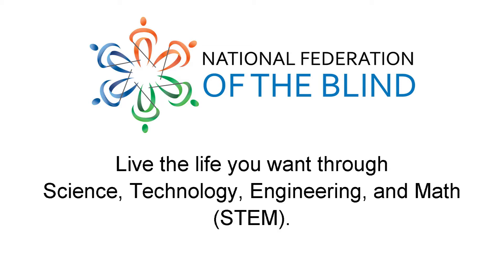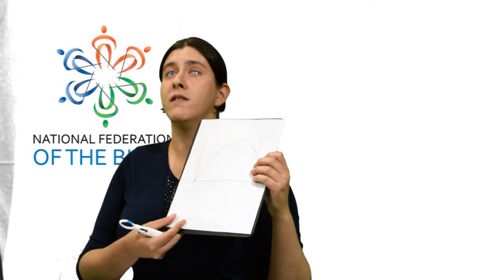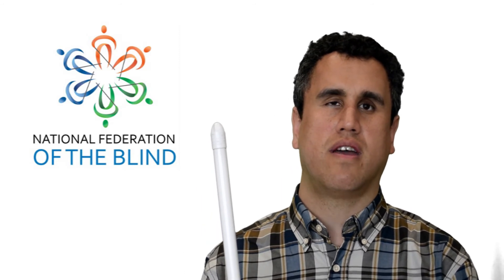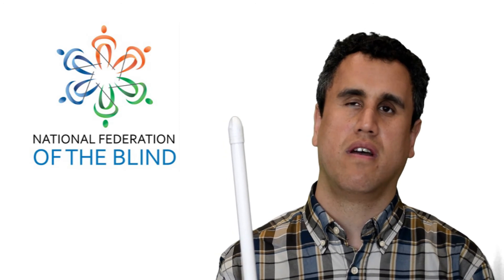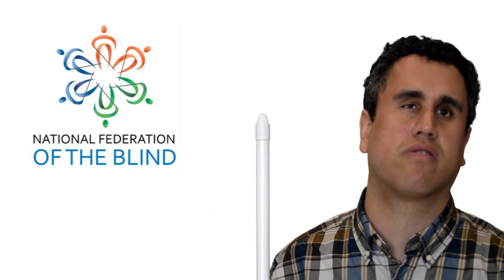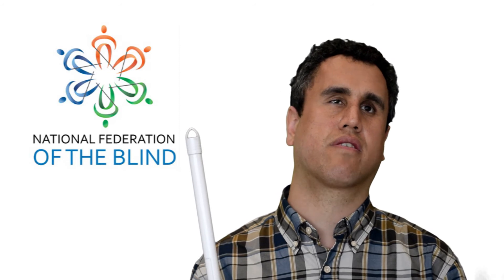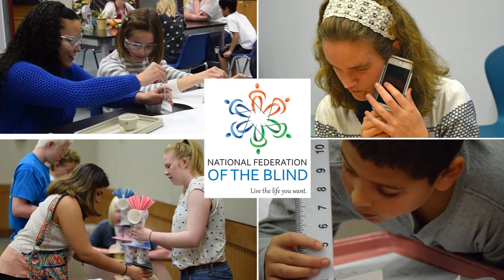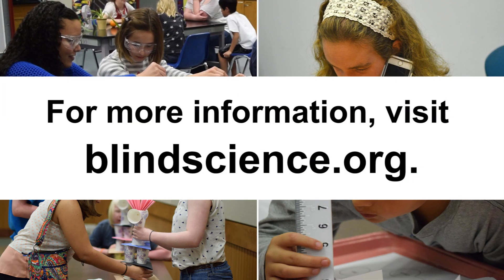Blind STEM Professionals Share the Nonvisual Techniques They Use in Their Work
Five blind STEM professionals explain what nonvisual tools and techniques they use in their work to be successful.